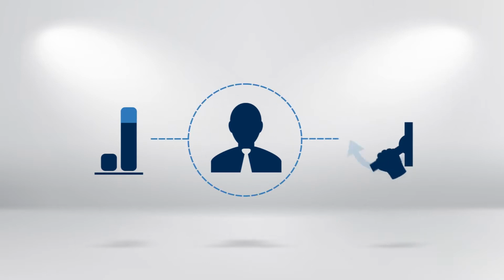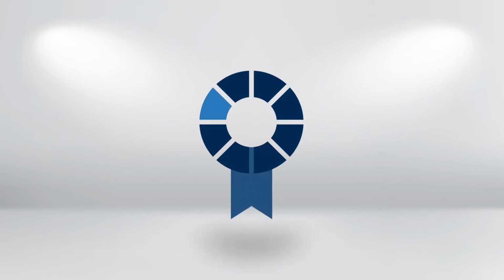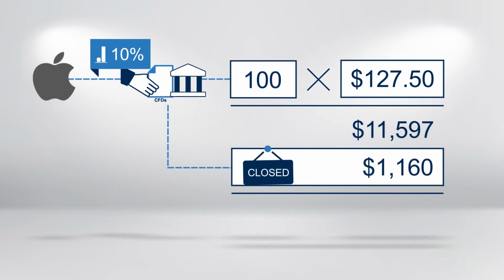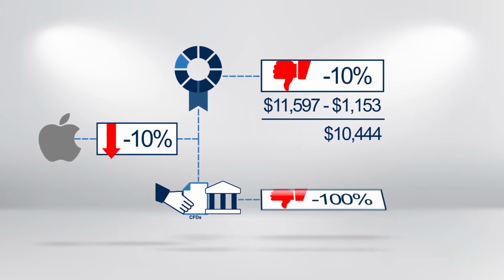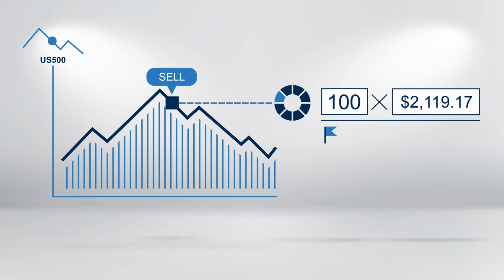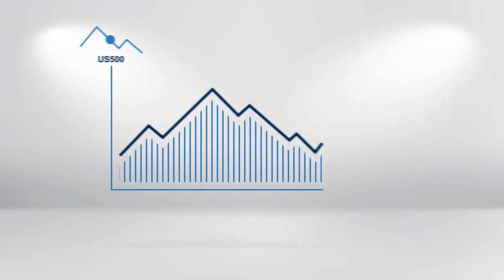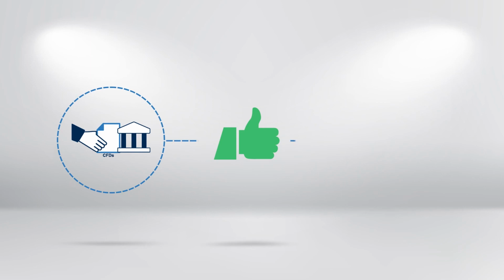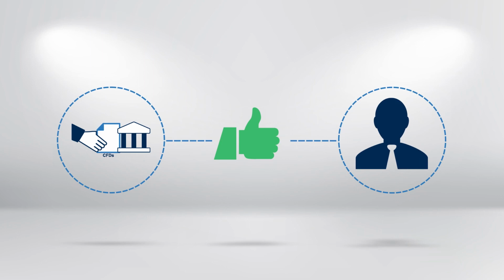ProsperUs Asia: CFDs - Margin and Leverage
In this module, we will expand on the subject of margin and leverage, looking more closely at the key characteristics of CFDs.